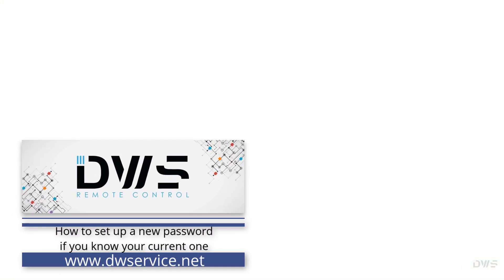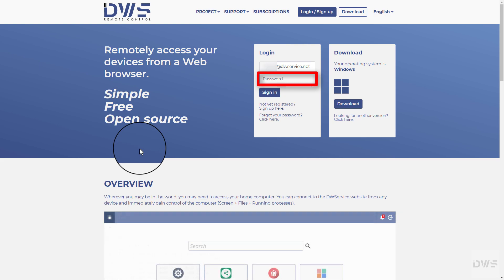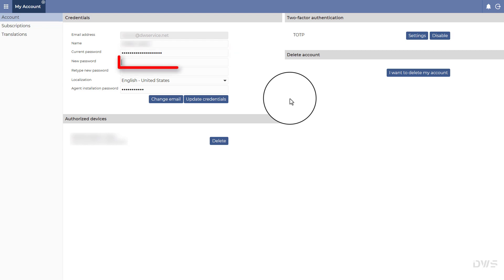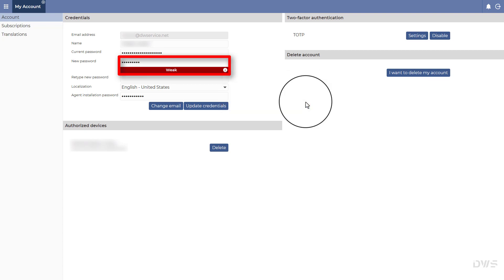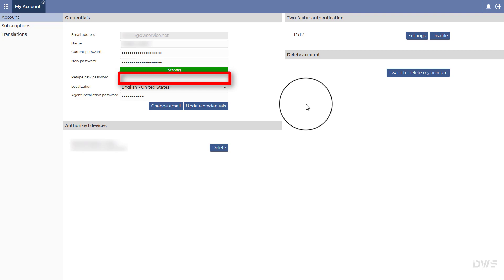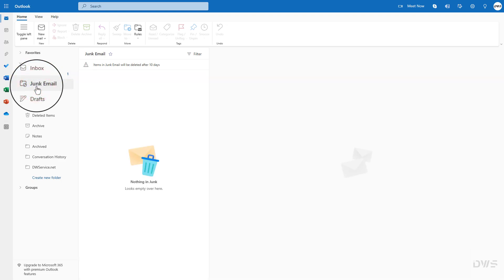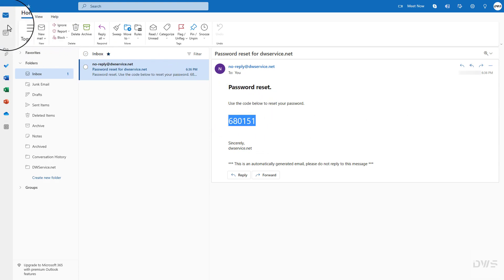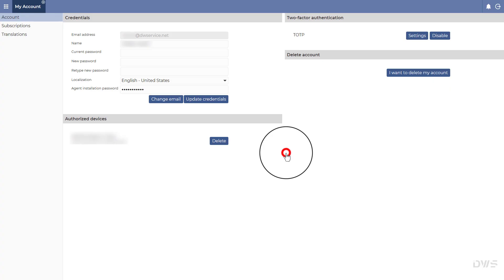DWService - How to set up a new password if you know your current one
In this video we show you how to set up a new password if you know your current one.

⏱️ Timestamps ⏱️
0:00 Intro
0:15 How to set up a new password
2:58 Contact information
3:09 Outro